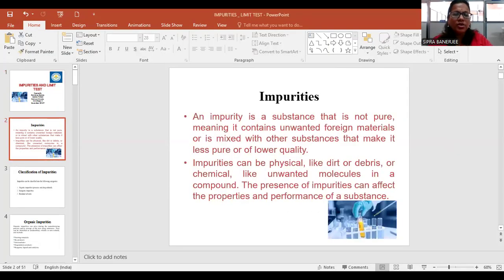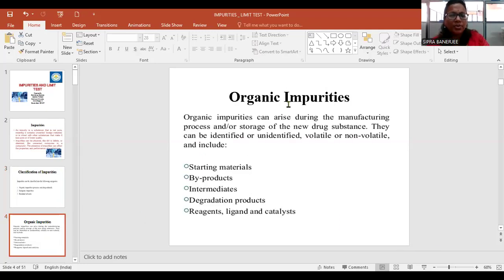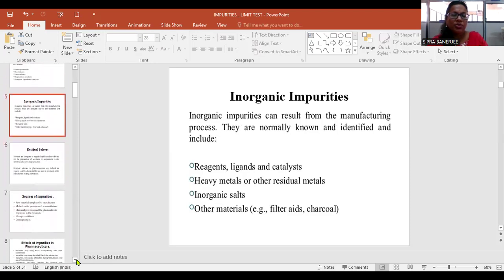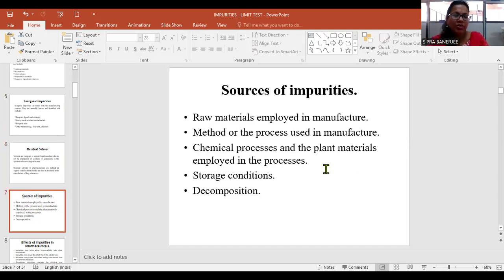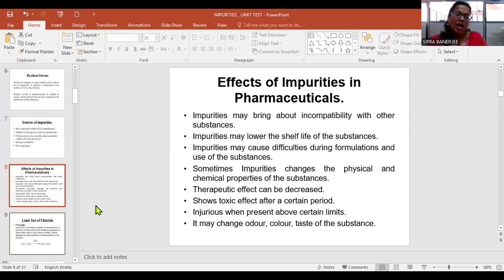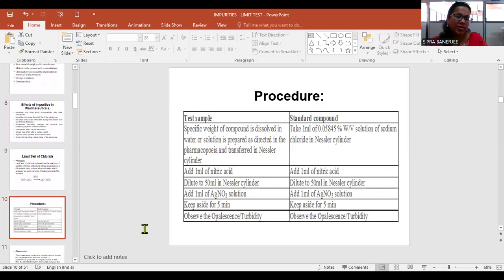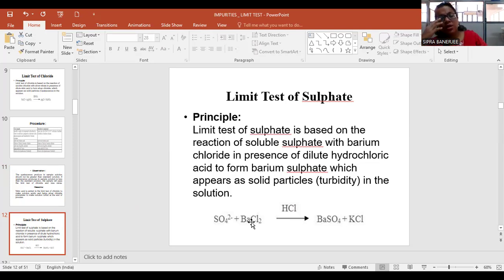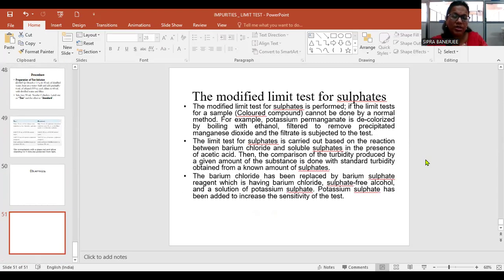IMPURITIES bpharmacy inorganicchemistry pharmacy students youtube subscribe